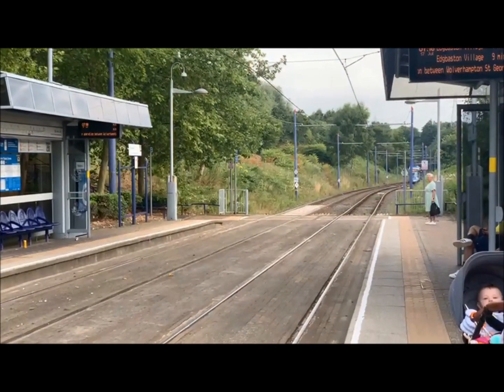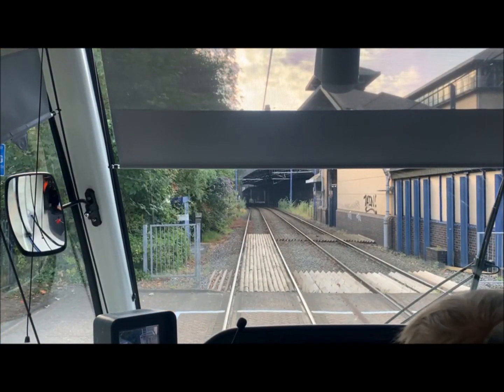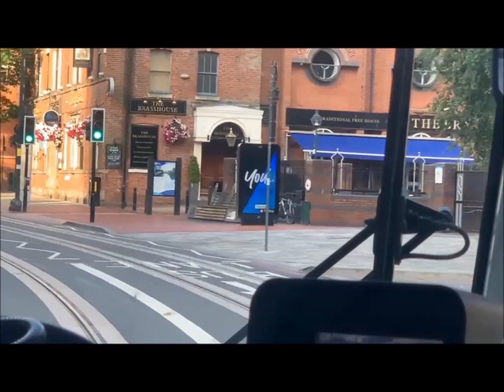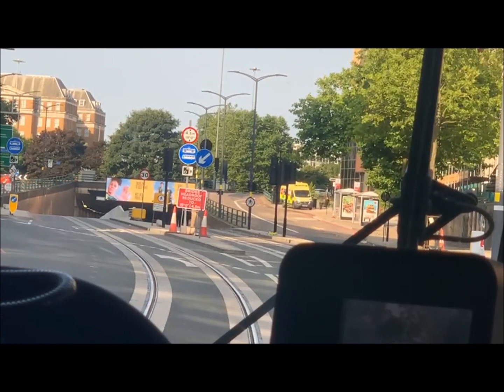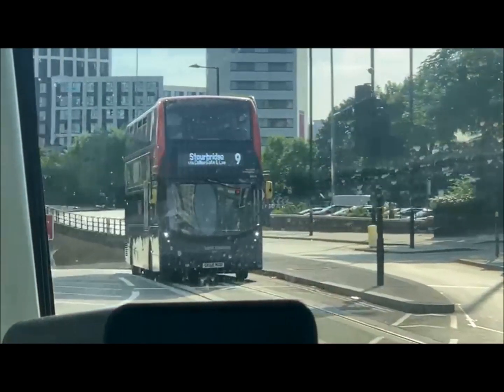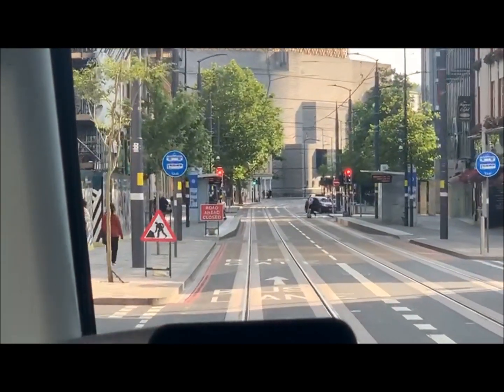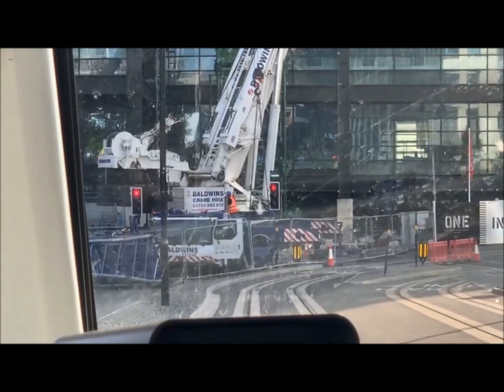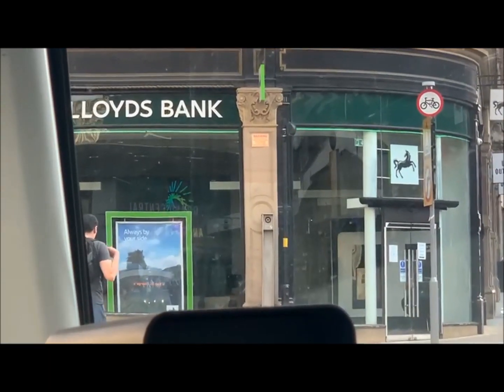West Midlands Metro First Tram to Edgbaston 17th July 2022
On Sunday 17th July 2022, Podbaba Transport's intrepid reporters, Anthony, Sarah and Molly Nicholls, set out just after 07:00 to board the very first West Midlands Metro tram to Edgbaston Village, boarding at Black Lake.
The "real-time" information showed a tram due in 18 minutes and, very soon, the countdown had begin. 5 minutes, 4,3,2,1 and CAF Urbos 100 number 42 rolled into the tram stop for this historic journey that had not failed to grab the attention of many others too.
We travel all the way to Edgbaston and then back to Birmingham Bull Street (for a well-earned breakfast having walked back to Grand Central to eat at Grand Central Kitchen - a fine eating establishment that you must try on your next visit to Birmingham).
Arriving in Birmingham, the party is joined by civic dignataries and radio journalists to travel up to Edgbaston.
It has to be noted that the at least one of the radio journalists felt that he owned the tram pushing our reporter out of the way, trapping her hand and making her drop her camera - very rude indeed!
He describes the Fiveways tunnel as a remarkable feat of engineering akin to the Channel Tunnel and seems to think that this tunnel is new rather than being build way back in the 1970s when the Queensway ring roads were built. Do your research and get it right and do not push people out of the way!
And, as for the shake on the tram, it was caused by crossing the scissors crossover and is perfectly normal - obviously could not think of anything to say.
We hope that you enjoy and "like" this compilation and will subsribe to our channel.

Podbaba Transport. 17th July 2022.